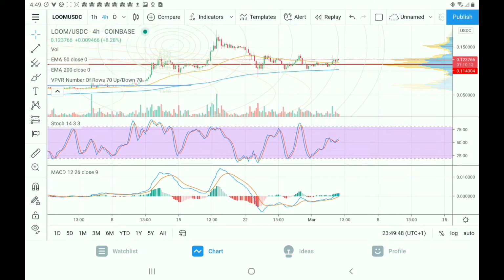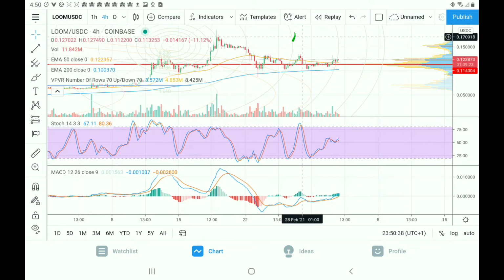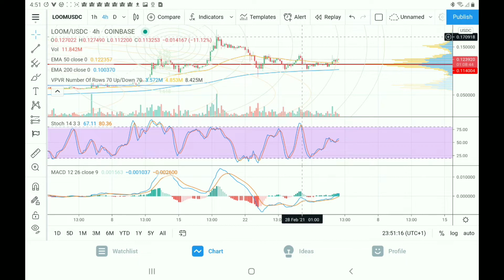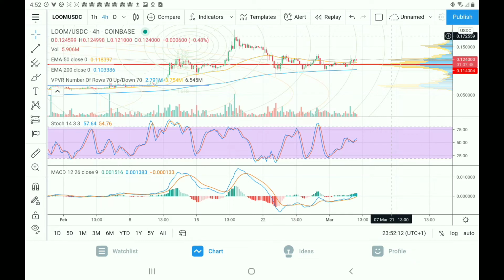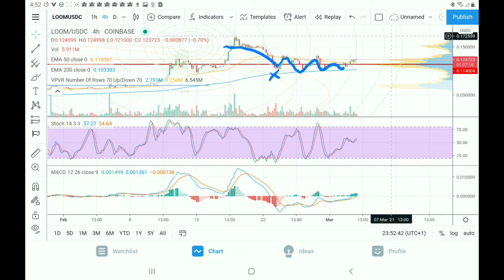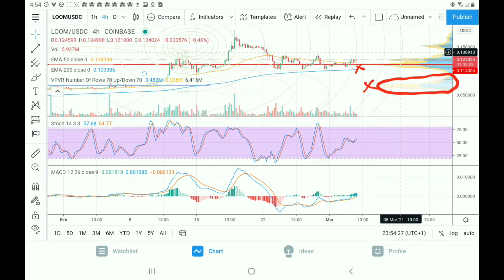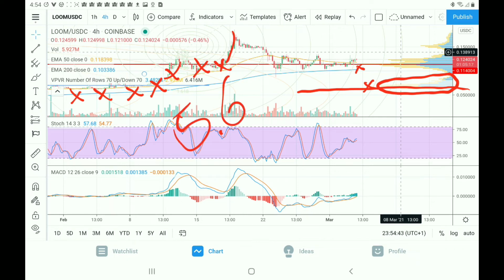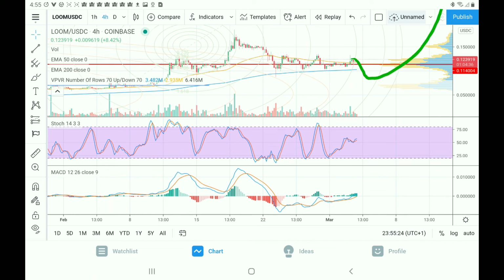LOOM Looking Strong - How Will It Handle Potential BTC Dump?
LOOM gang, it has been a while! There is a lot to talk about with our favorite CoinbasePro "USDC Gold Mine" project. I think LOOM has impressed throughout this bearish trend. In this video, we will discuss possible price targets for both bullish and bearish breakouts, and what I think about the long term action. Post your comments below!